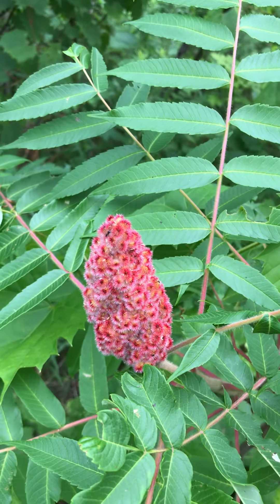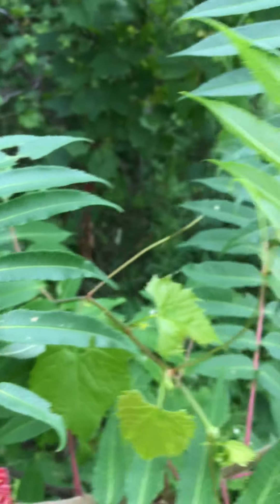Wild Edibles | Sumac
I kept calling it lemonade (face palm) it’s SUMAC-ade! Making sumac-ade is a type of technique called “cold infusion”. Here’s a little information I found on the health benefits of Sumac: Sumac is reported to have several medicinal benefits. American Indians used it to treat colds, fever and scurvy while also grinding the berries mixed with clay and using as a salve on open wounds. Sumac has also shown to have benefits for treating diarrhea, dysentery, sore throats, infections, asthma and cold sores. PS never use hot or warm water when making your “ade” as it will make the drink taste very bitter.